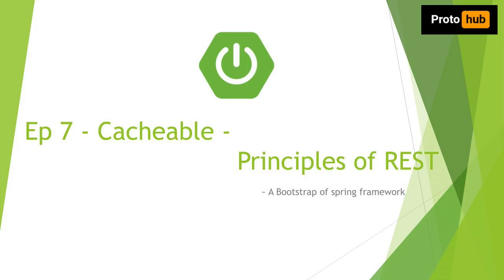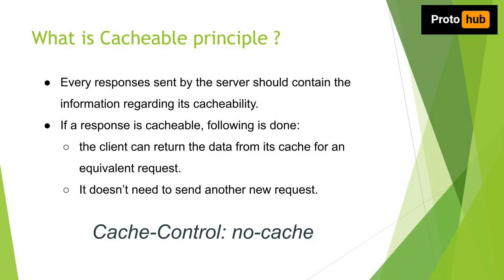Cacheable - Principles of REST | Spring Boot REST Tutorial Ep 7 | Proto Hub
This video will show you on what is Cacheable in REST Principles.

Keep watching the contents on Spring Boot REST Tutorial weekly series.